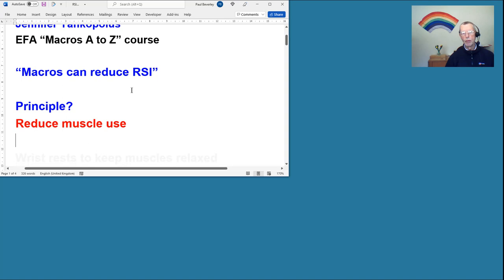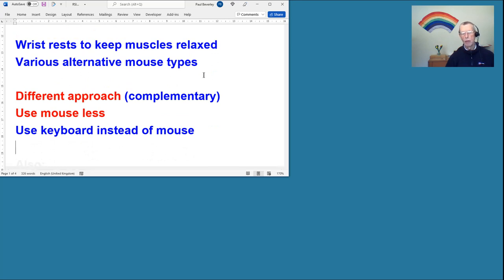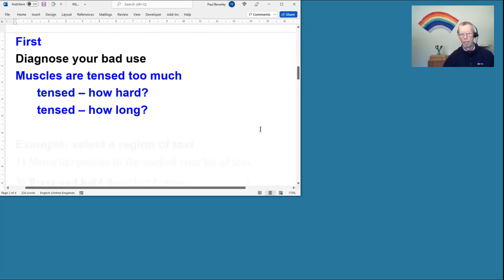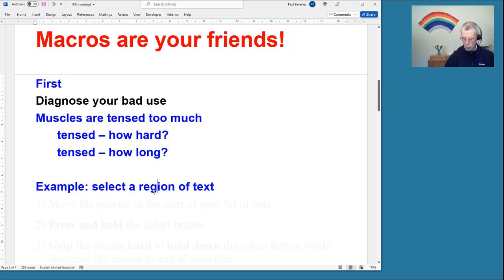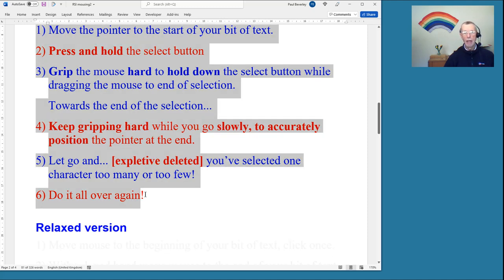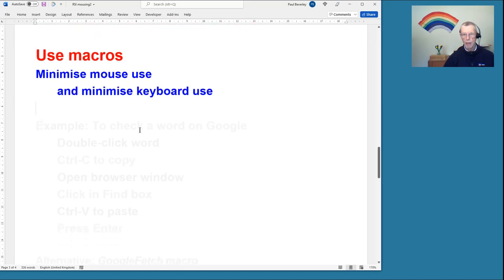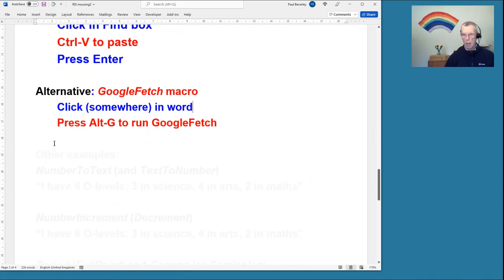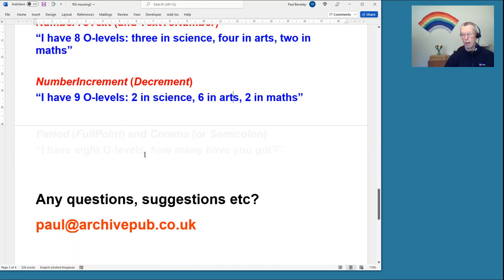Reduce the chances of getting RSI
How to improve your hand health by using macros